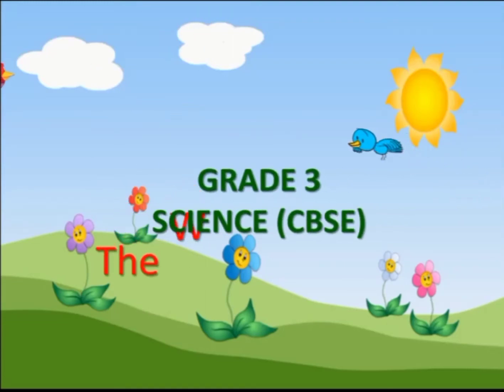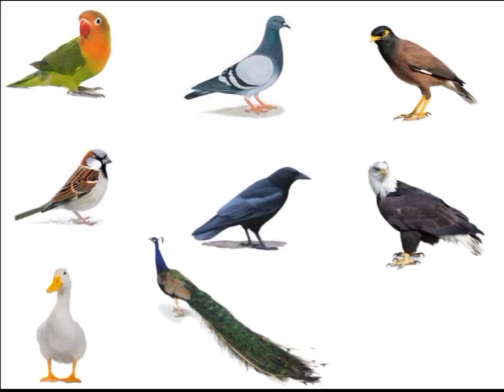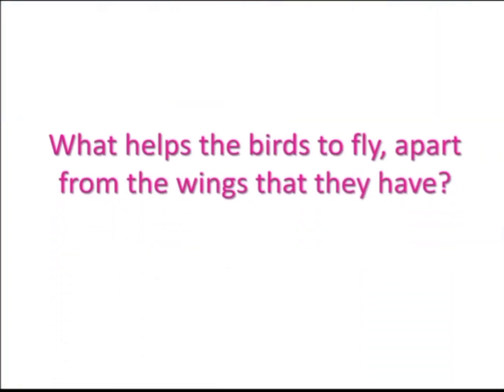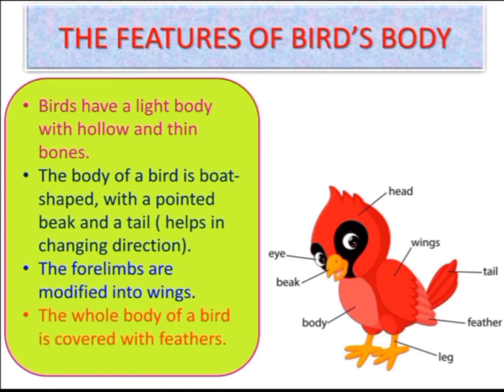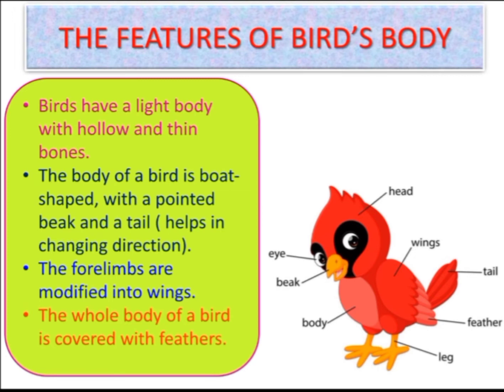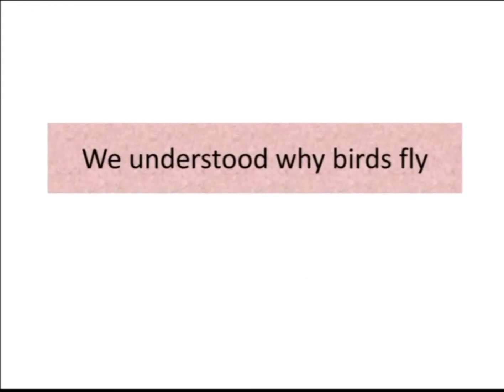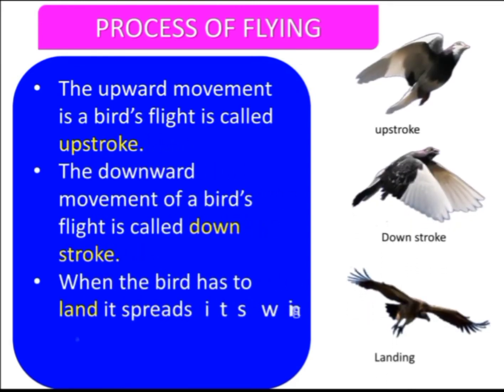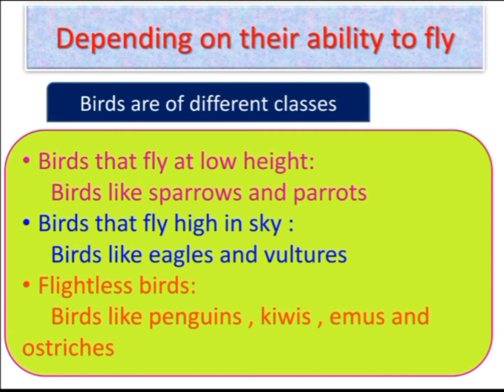The world of birds| science grade 3| features of birds body| part 1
The world of birds
Science class 3
CBSE
Part 1
Topics to be covered in this chapter are
# features of the bird's body
# process of flying
# types of feathers
# types of beak
# feet and claws
# nesting habit of birds

This is the first part of the chapter " the world of birds"
# the features of birds body
# why and how birds fly
# process of flying
# classes of birds based on flying

Links of other parts